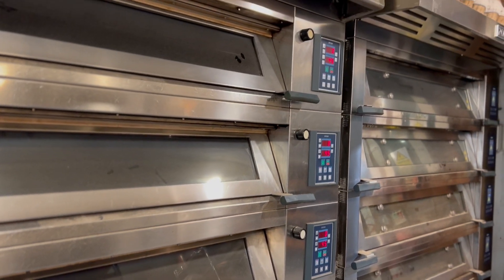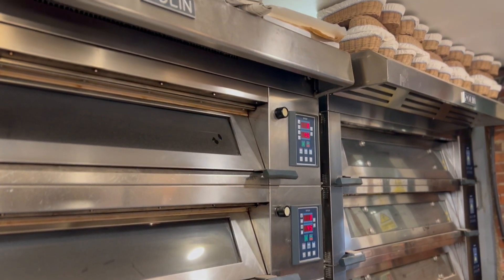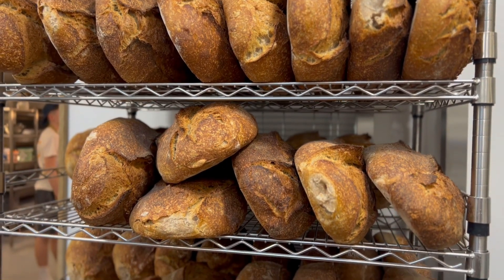Tim speaks to us about his Polin XP and Stratos Deck Ovens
Tim Goodwin, owner of The Street Bakeshop, has both a Polin XP Deck Oven and a Polin Stratos Deck Oven so speaks to us about the differences he finds in their features. The XP Deck Oven is an upgraded version of the Stratos.